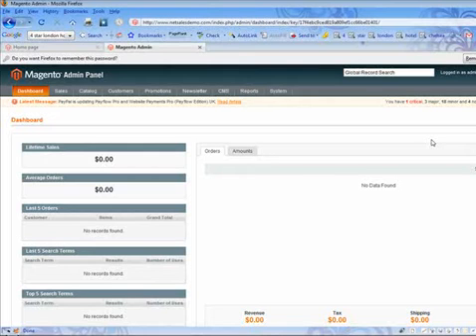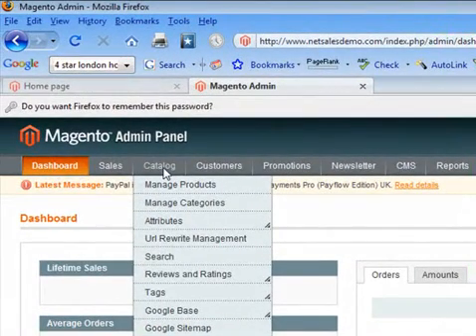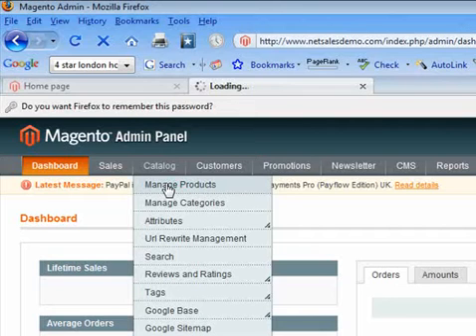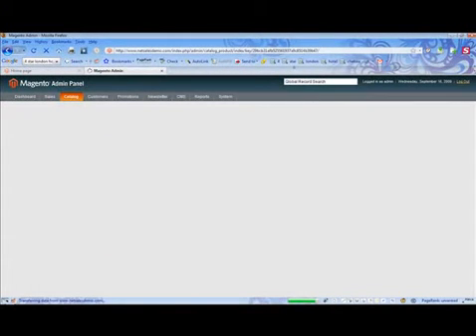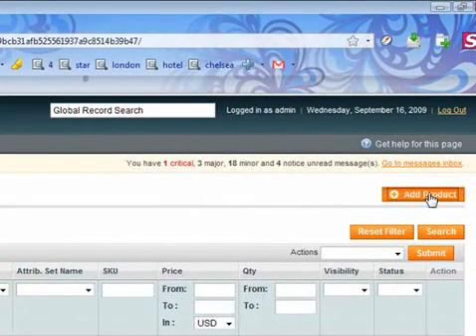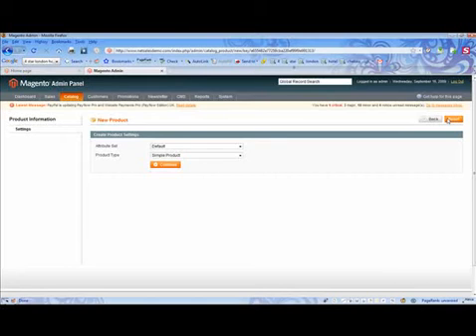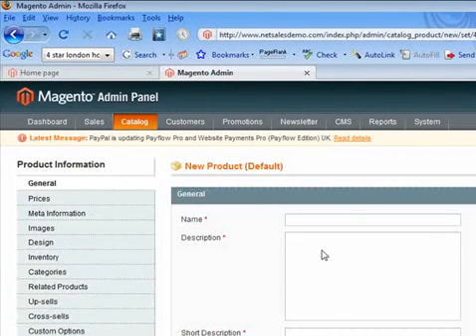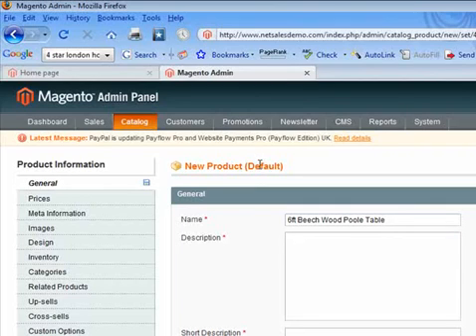How To Add Product In Magento